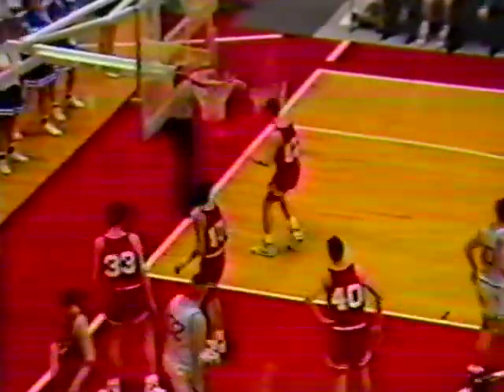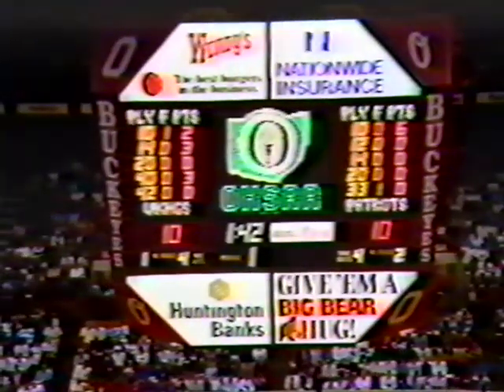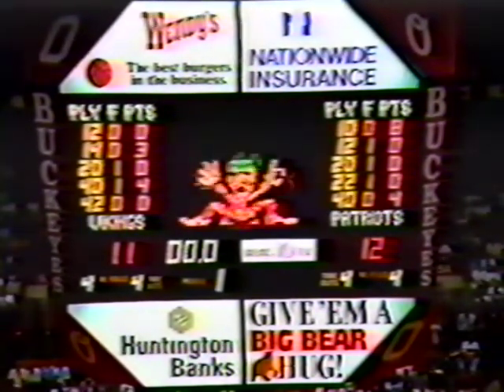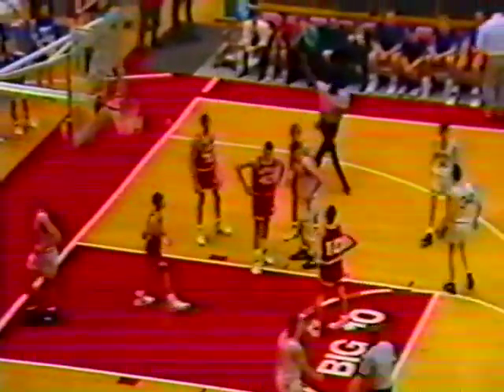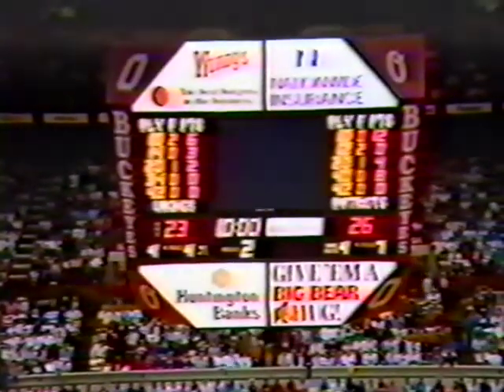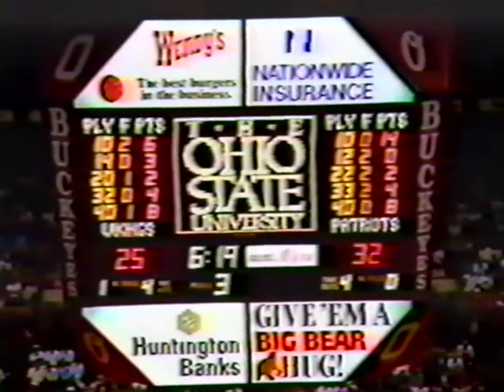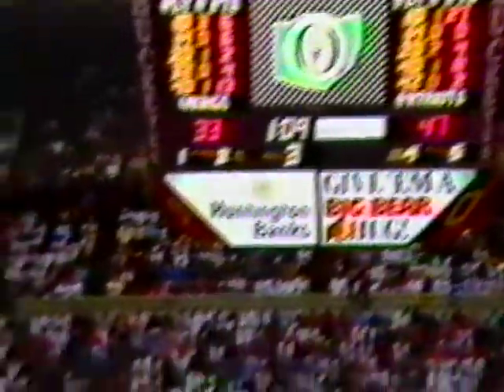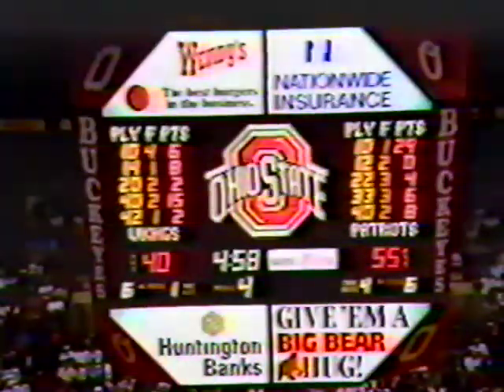PH vs Miami East - 1992 DIII State Semifinal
Basketball, Ohio, Kent Seemann, 39 Points - DIII State Record